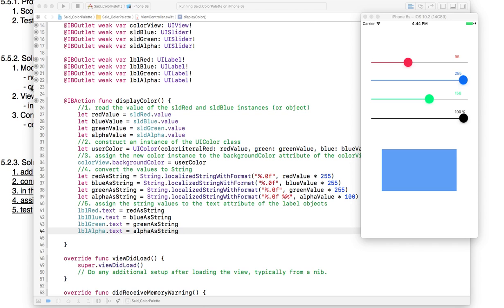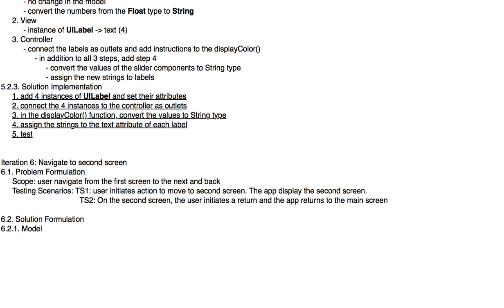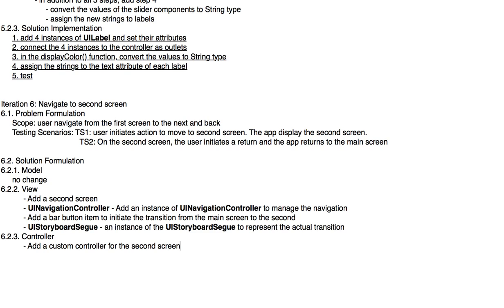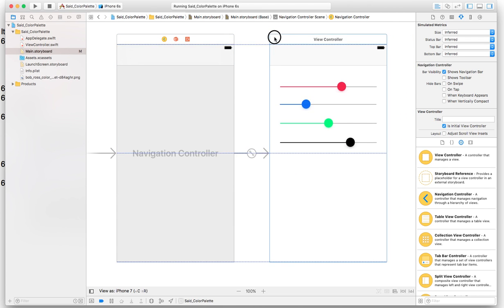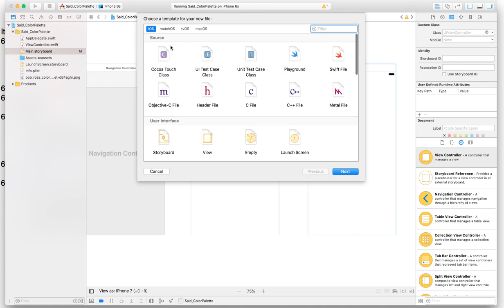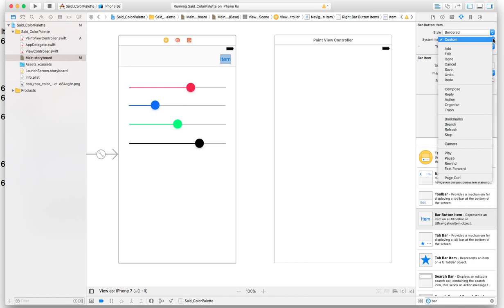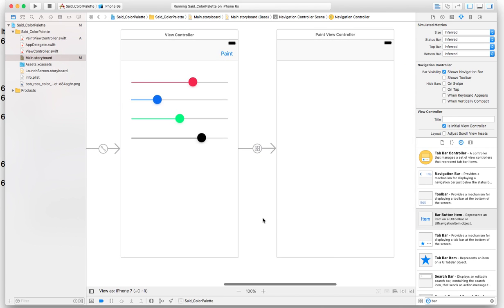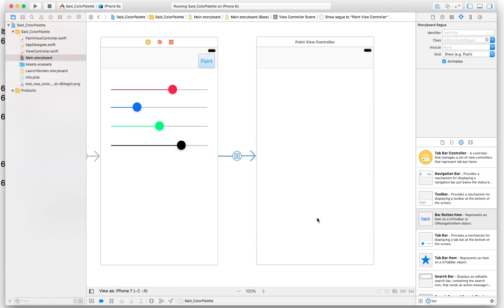Basic iPhone - Swift 3: Module 2 - Color Palette - Iteration 6 - Navigation 7/11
Learn about UINavigationController and setting up second screen with its custom navigation. In addition, implement a Show segue.